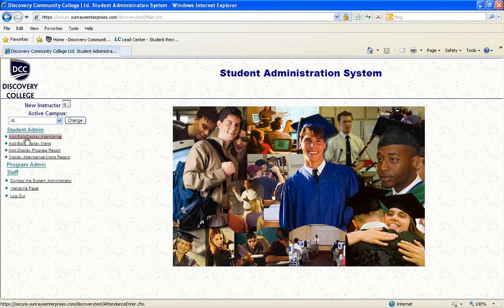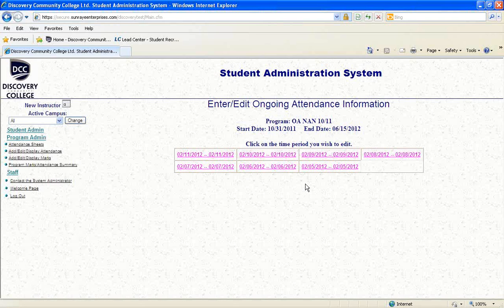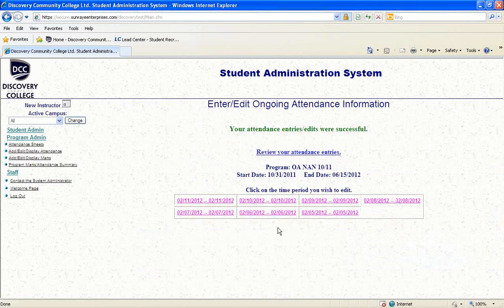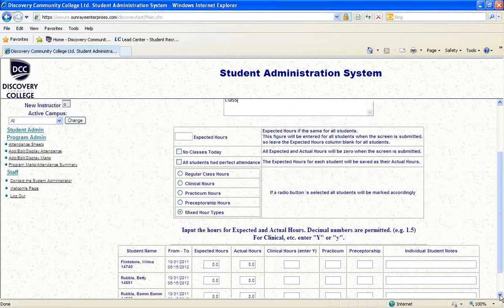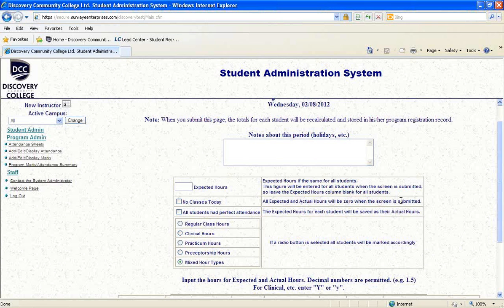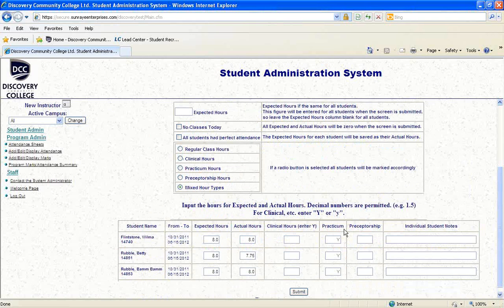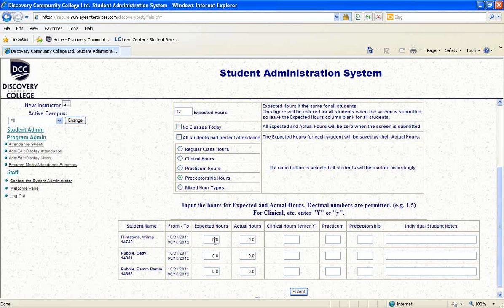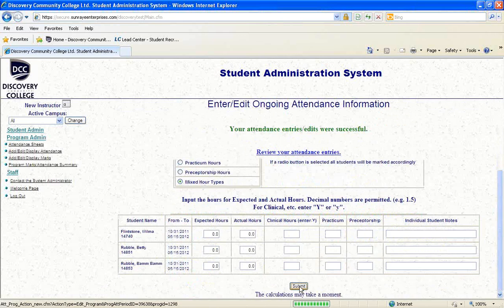SAS - 3. Enter Attendance - Practicum Clinical Preceptorship.wmv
SAS - Enter Attendance for Students in Practicum/Clinical/Preceptorship Classes